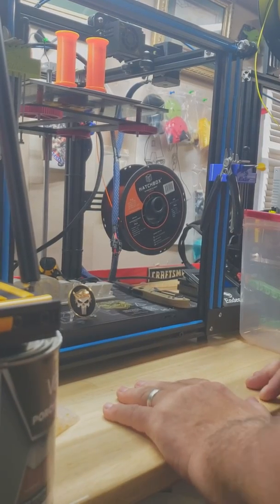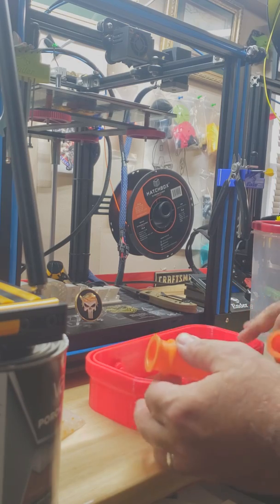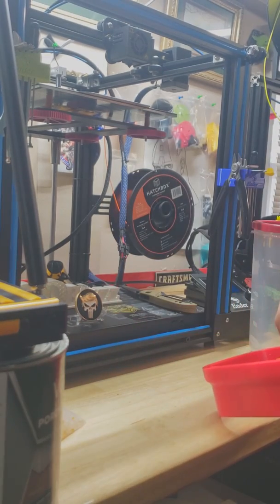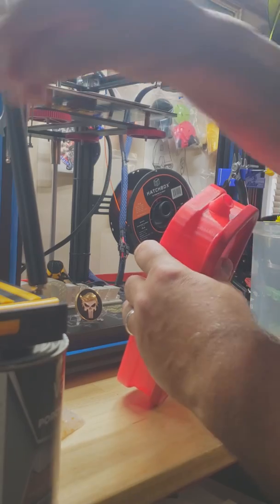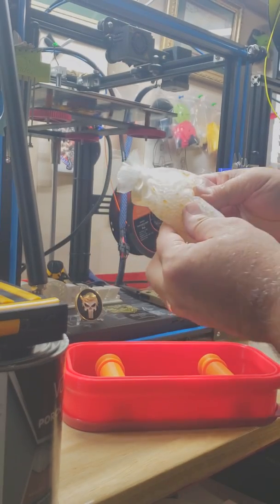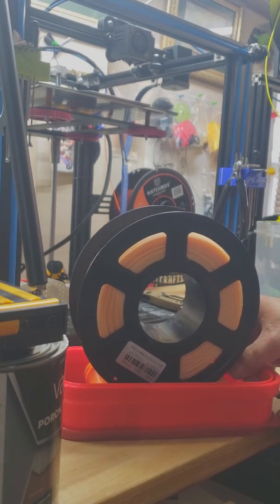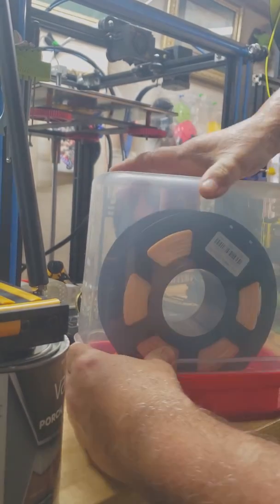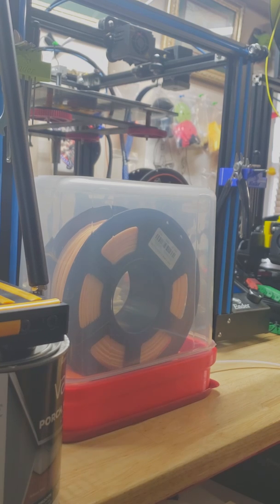Low cost FDM filament distribution and dryer system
This is my design for a FDM filament distribution and dryer system you can make at home with an everyday container you can pick up at your local Walmart for around $7 dollars. (may differ in your location)

100 Pack 608-2RS Bearings

Rubber Maid Container